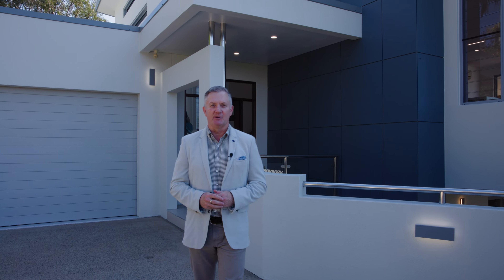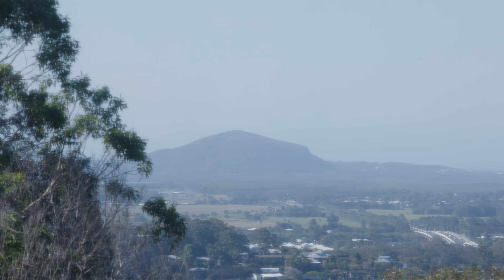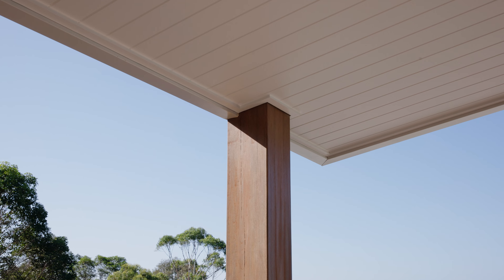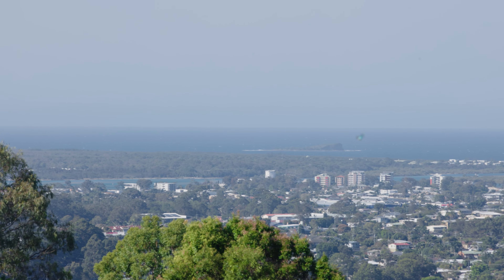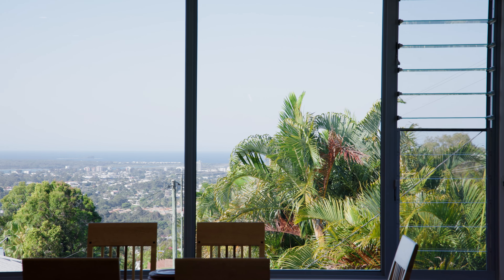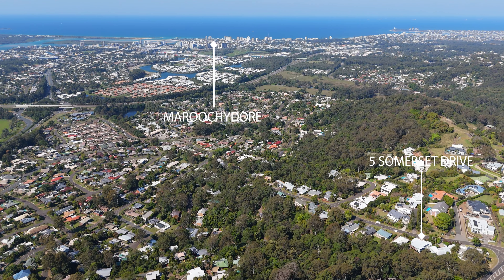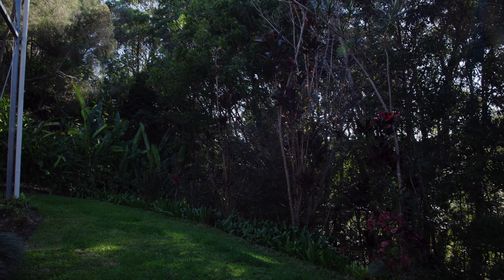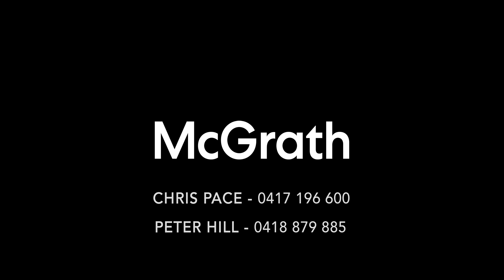5 Somerset Drive, Buderim - McGrath Estate Agents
5 Somerset Drive, Buderim - McGrath Estate Agents